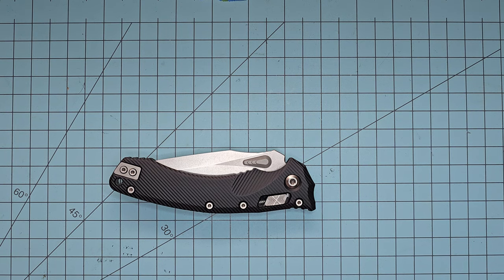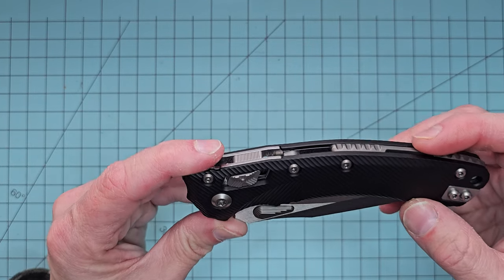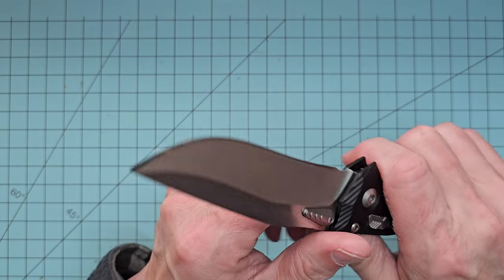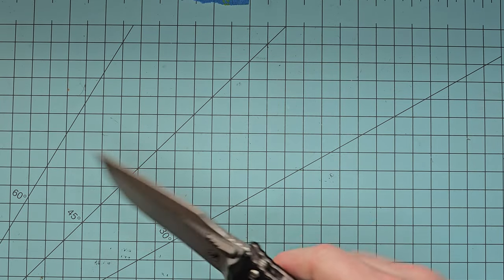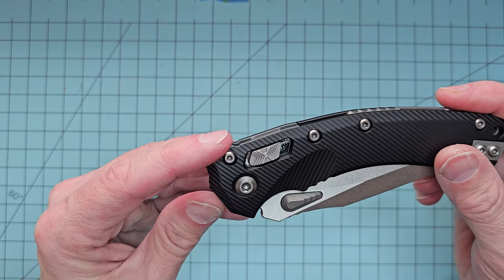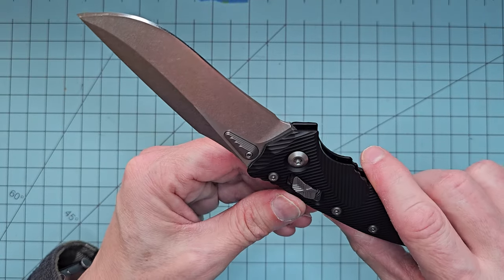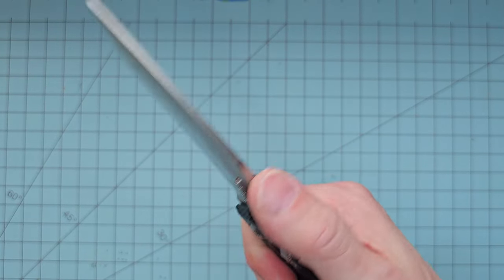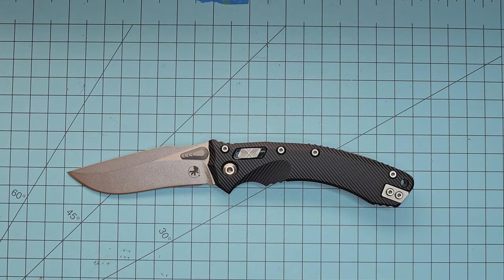Microtech Amphibian Review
Pure awesomeness from @MicrotechKnivesOfficial